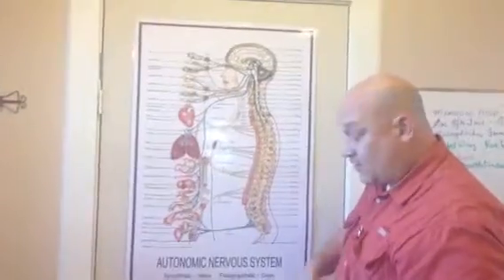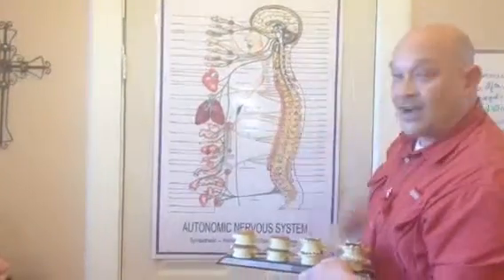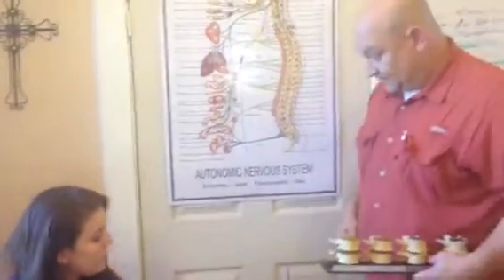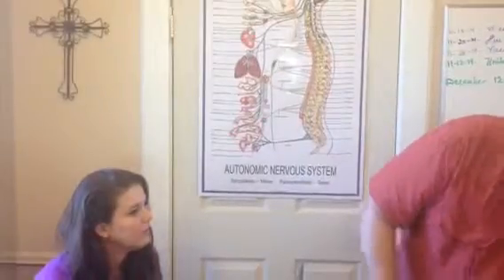The Spine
Extra Credit assignment for A&P 1 class at Angelina College